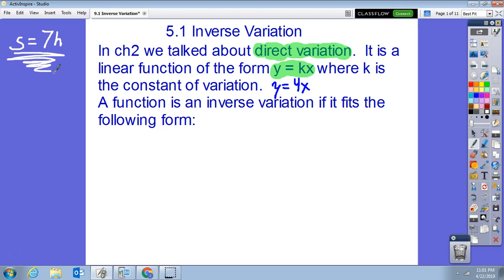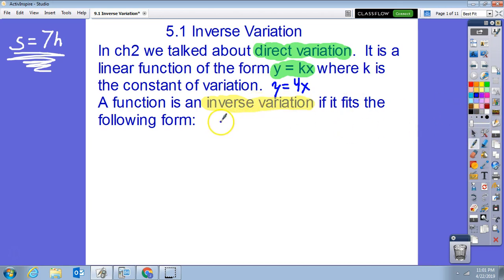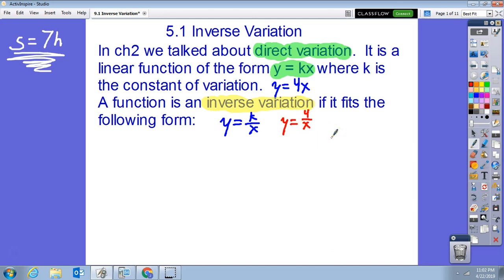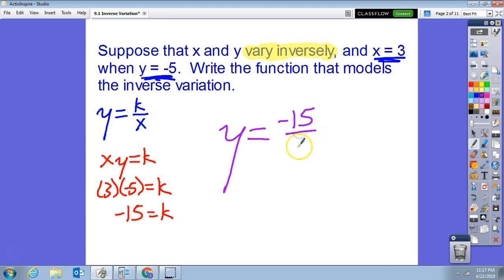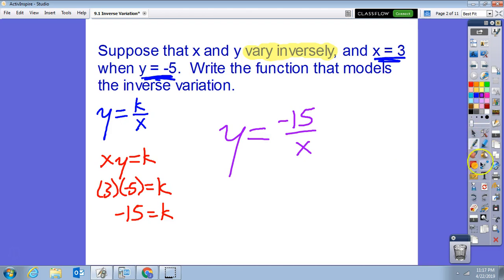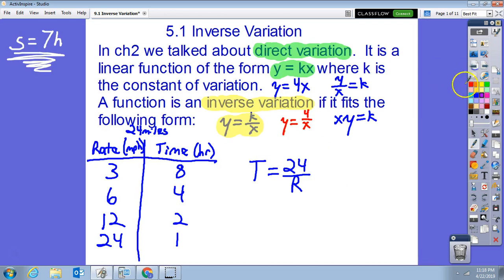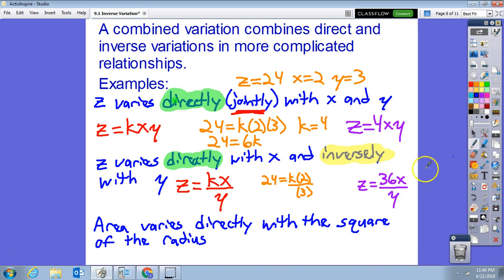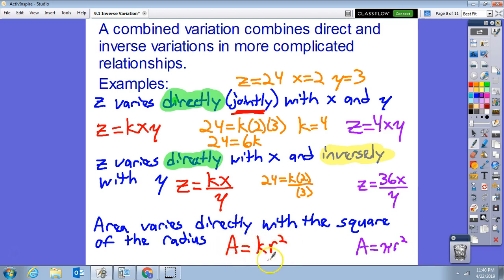Inverse Variation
Basic Lesson on Inverse Variation
This video goes through an introduction of inverse variation as a rational function.  It also compares it to direct variation, and covers combined variation.